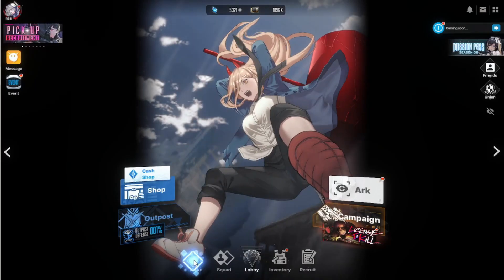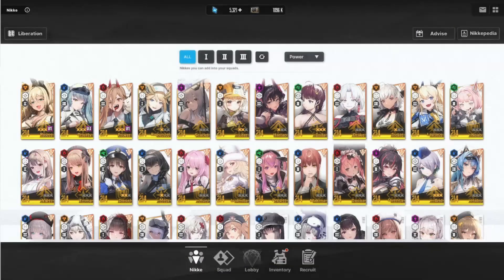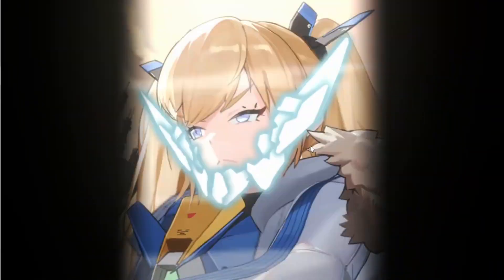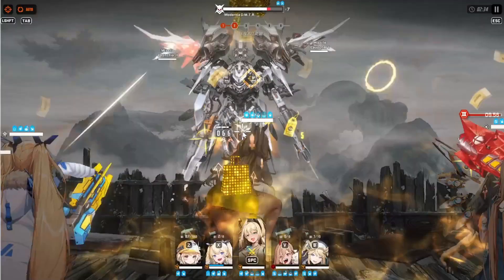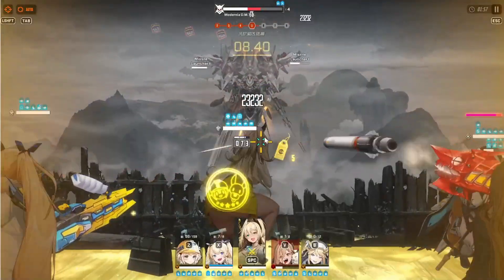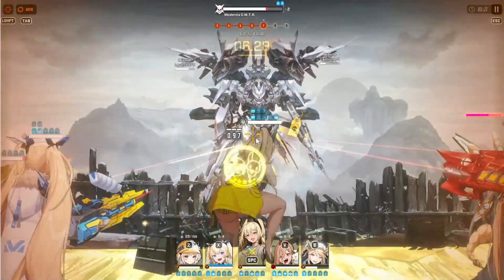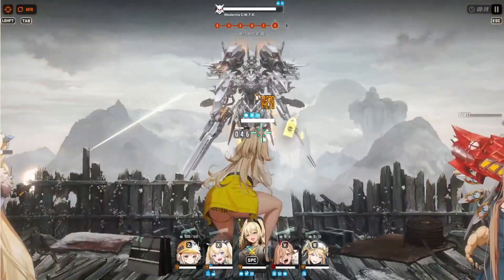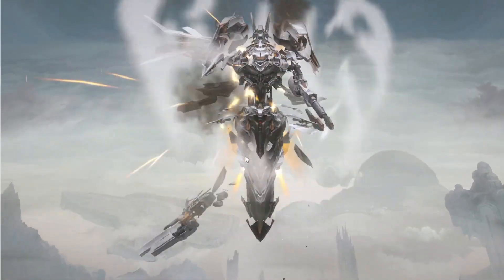[NIKKE] Modernia - No DPS Pilgrim Guide (Special Interception)